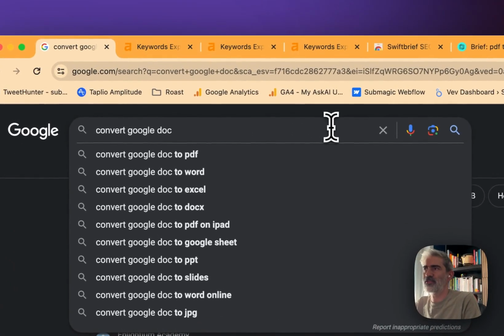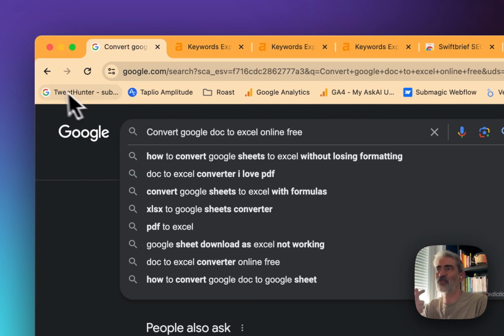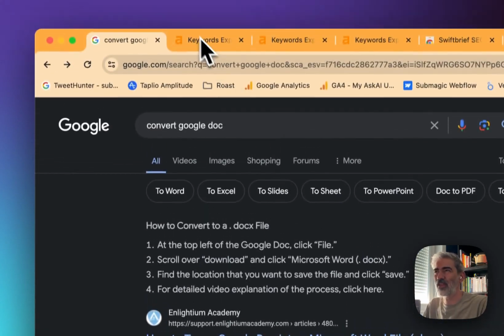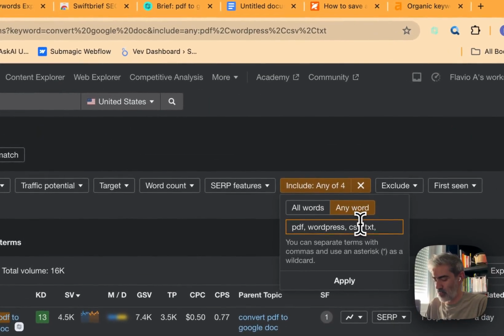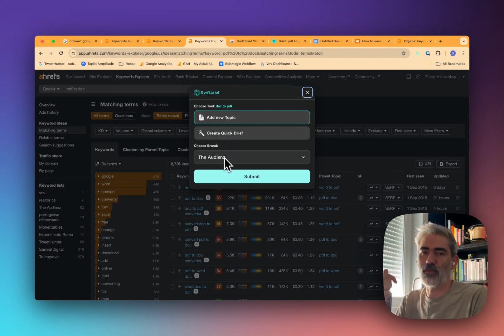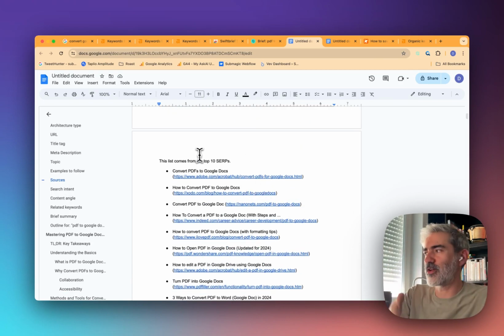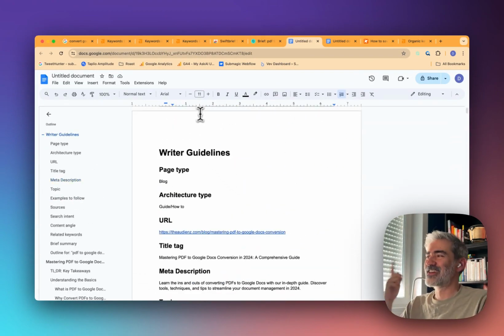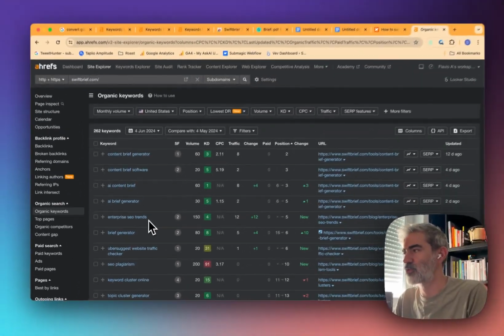💪🏽 The Secret on How to do Keyword Research - Google, Ahrefs. Rank fast!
Super quick video, no filler content, just raw "as it is" kinda stuff, because you don't need a fancy setup to do a quick keyword research.

In this mini-tutorial I'll explain you how to do it, the easy way.  Here's what you'll learn:

- Basic and Advance Google KW Research
- Ahrefs Normal to Advance keyword research techniques
-- Normal, with filters, Competitors, Competitors with filters
- Installing Swiftbrief for Content Briefs
- Using SwiftBrief to produce the content
- How does the Content Brief looks like
- Publishing, Waiting, Ranking. Oh yeah